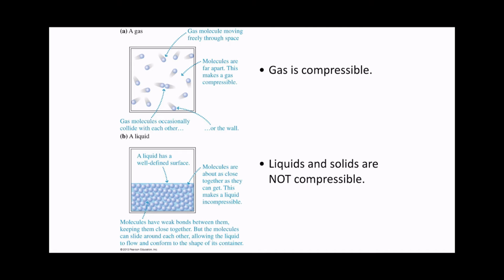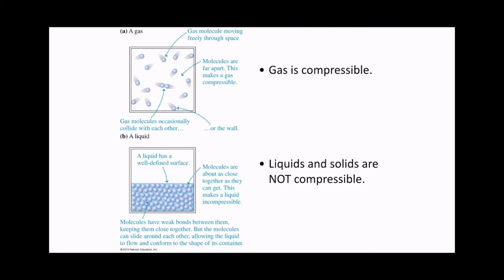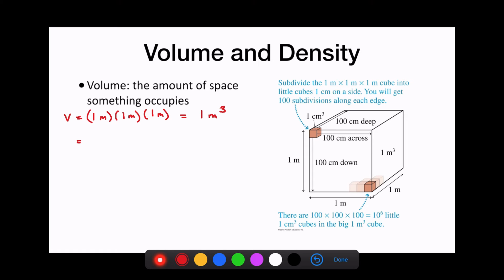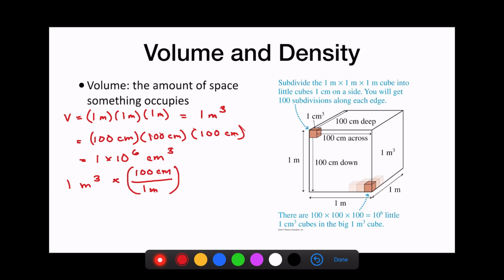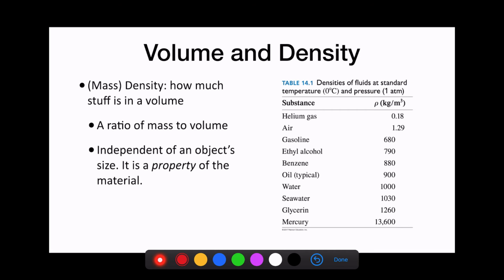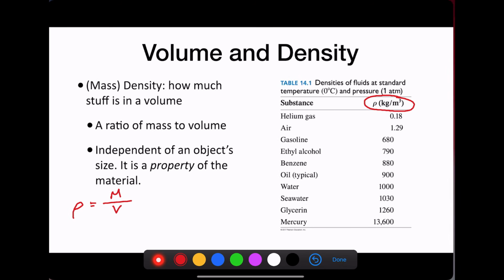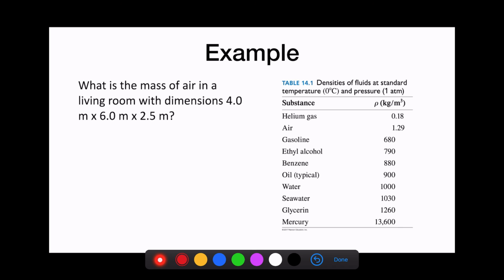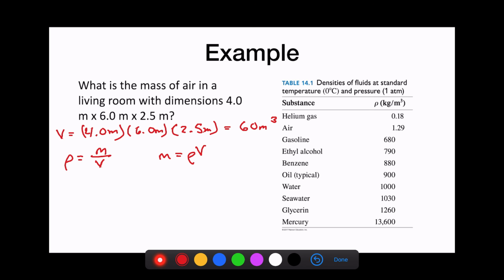Intro to Fluids